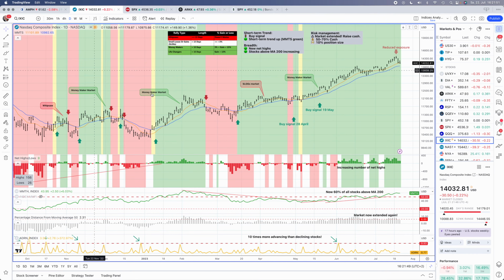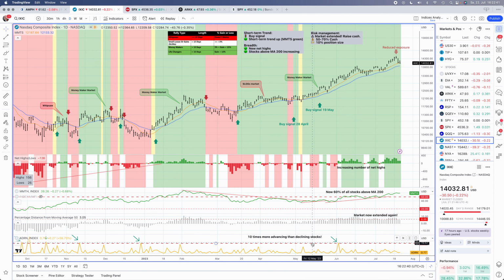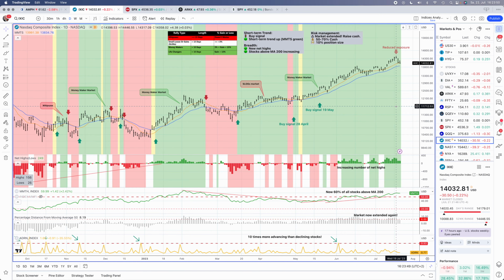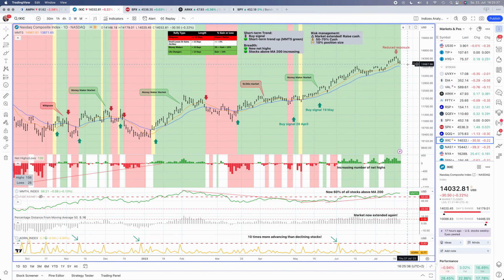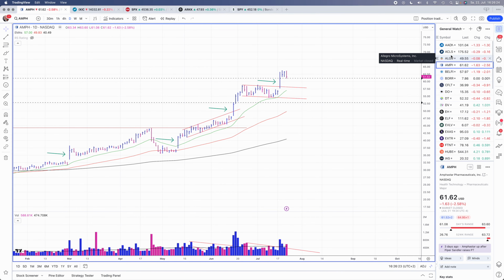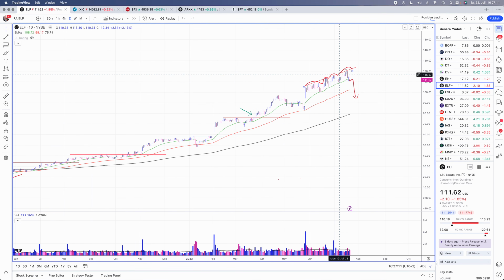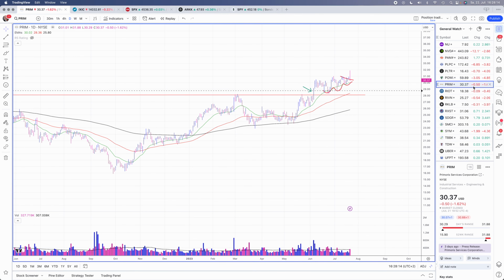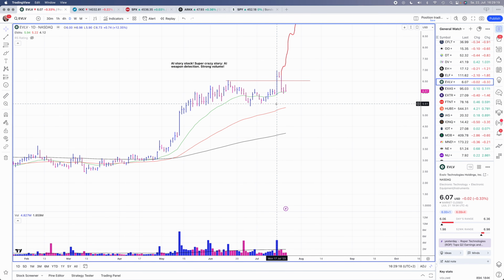How to take stock profits at the right time? Here is the sell signal from July 19.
On July 19 2023 I advised my members to raise cash and sell some stocks. They took profits we gained in the last weeks trading high potential stocks in the strong uptrend. But what was the signal I saw? In this video I explain it to you.

If the stock market is extended in time and price you wan to watch the leading stocks closer. As soon as you see that they leading stocks start to have problems following through, it's maybe a good time to take some profits.

💡 Stock ideas & access to my watchlist
🎥 1h weekend video with market analysis & stocks
👥 Community & exchange with traders
❓ Ask questions anytime

Receive the welcome package:
– Access to Q&A forum
– 3 stock ideas every week